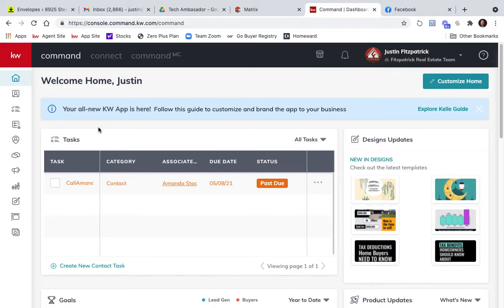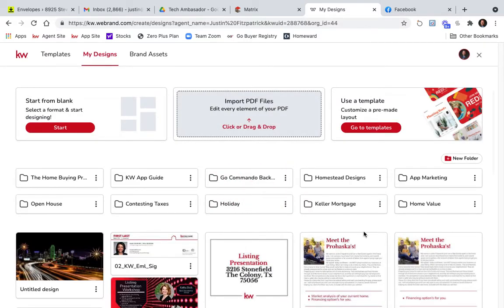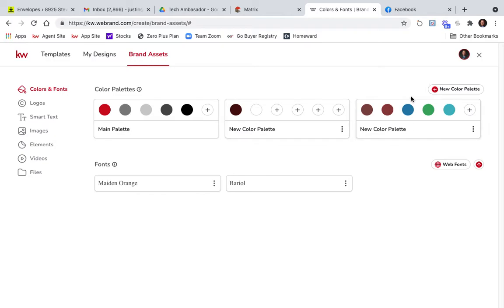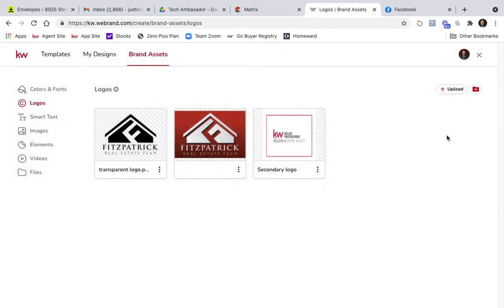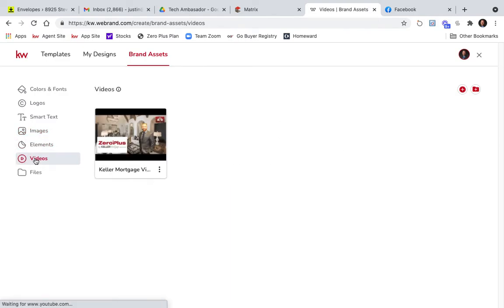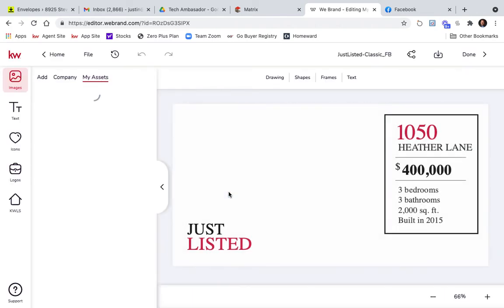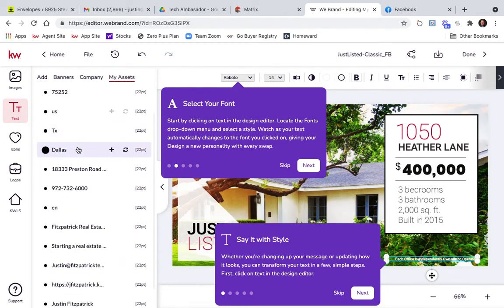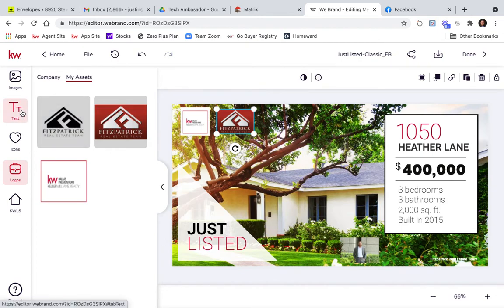Set up your Brand Assets in Command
This video will walk you through setting up your Brand Assets in Designs to help streamline your marketing creation by saving the photos/text you use on a regular basis!